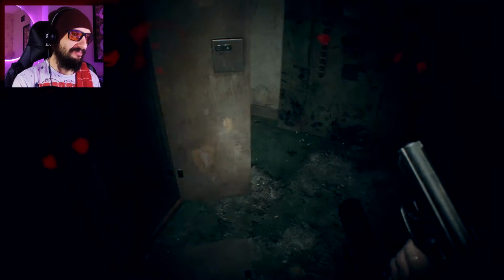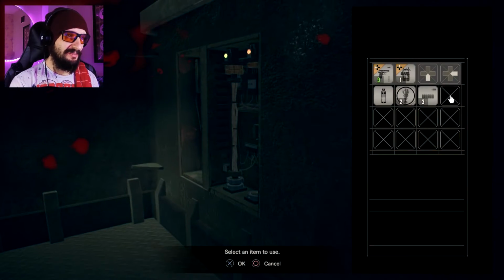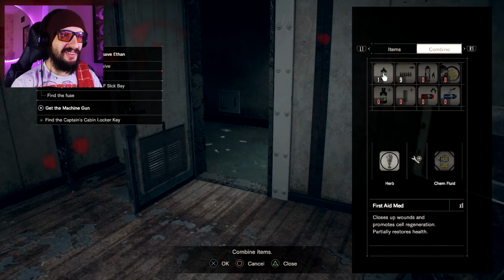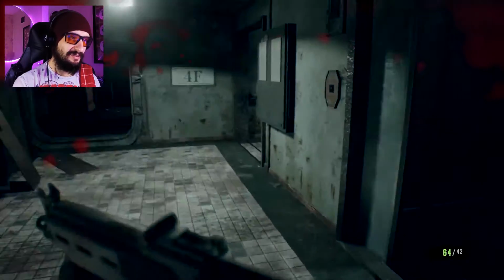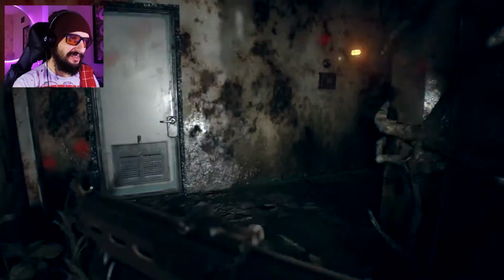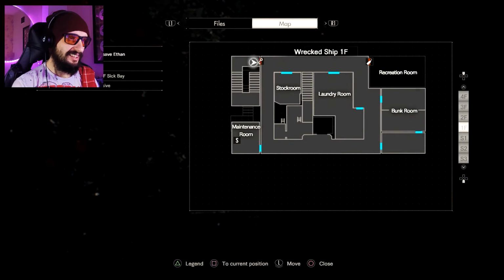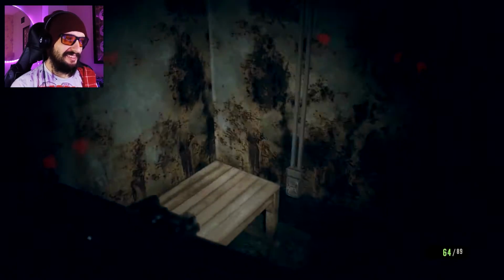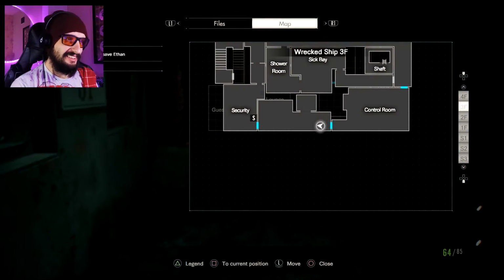THE TRUTH!!! | Resident Evil 7 - Part 10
The nightmare continues on an Abandoned Ship in Resident Evil 7! Eveline has Ethan Captured and we learn the truth about Eveline and The Baker Family. More Spooks Along The Way
Hi, I'm Ross. This is my channel about Gaming, Reactions and any other random videos i decide to do that I hope you enjoy

My channel publishes videos that focus on Gaming and Reactions videos. If that sounds like it could be helpful for you, please join me!